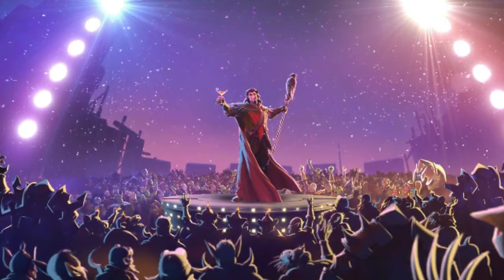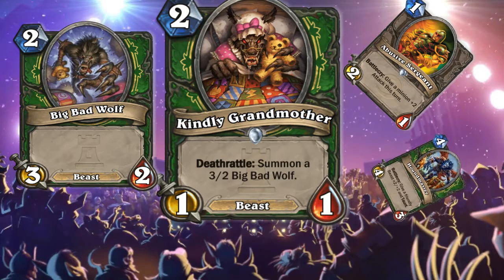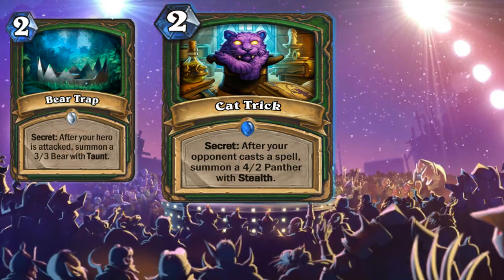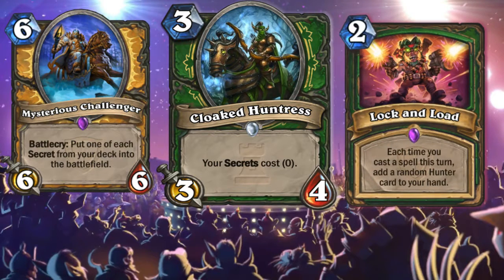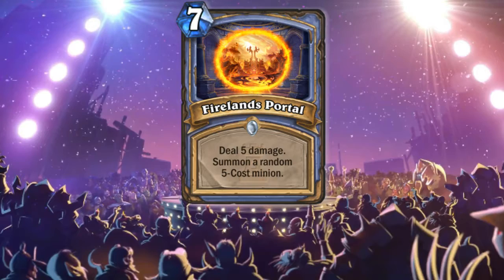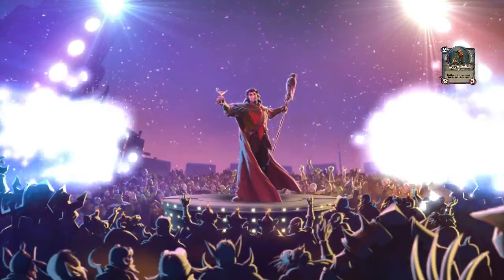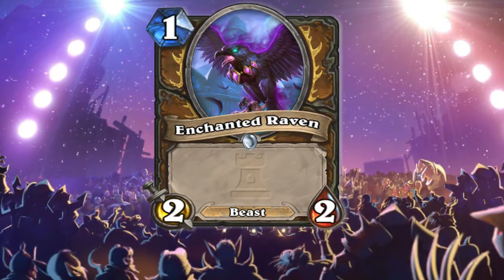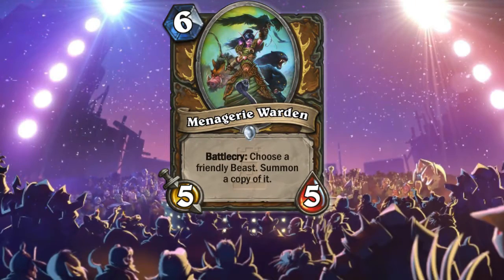Hearthstone-Hunter,mage and druid(review)